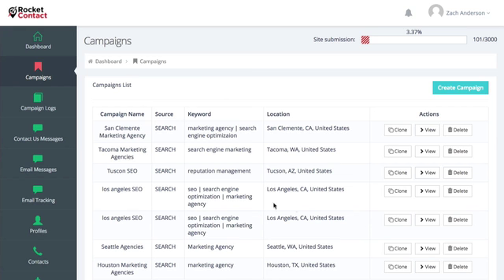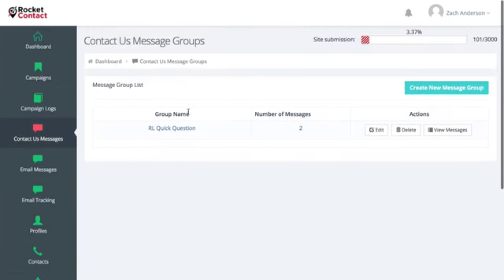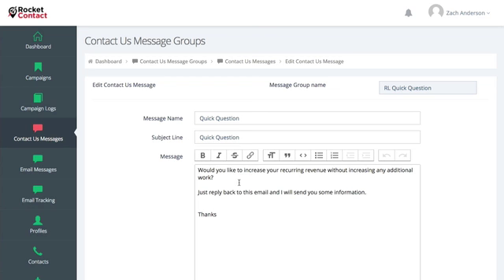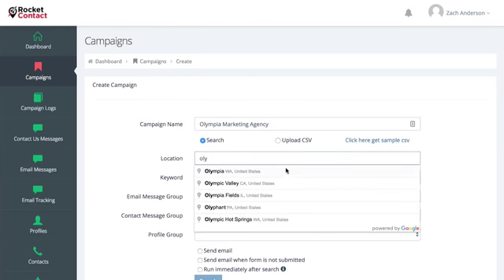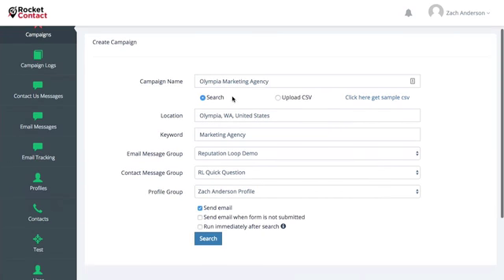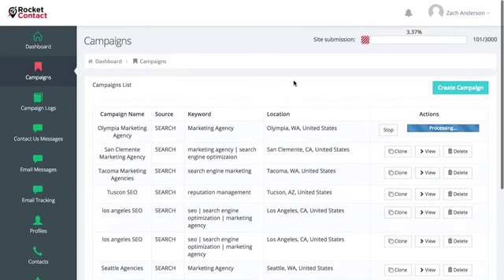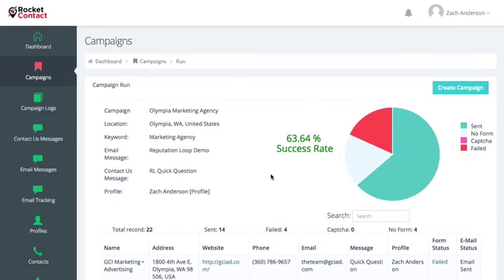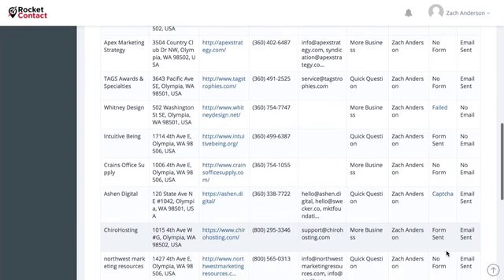"Rocket Contact Review" & 16 Great Bonuses For YOU Today!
Buy "Rocket Contact" With My Affiliate Link To The Left Now & Send Me Your Purchased Details At Today & I Will Send YOU 16 FREE Great HOT Bonuses (WP Social Footer, 3D Hardback E-Book MockUp, 125 Private Label Articles, Pinterest Report PLR, Kindle Report PLR, Youtube Money Storm & Secret SEO Blueprint pdfs, Video Marketing Blueprint, Smart Video Sales Letters, Video Rank Alliance, Viral Video Box, YouTube Video Mastery, Digital Product Launch Kit, Speed Traffic Blueprint, Coaching Profiteer & Millionaire Digital Nomad etc). Here's The Link To Rocket Contact Again

    Ability To Search Multiple Locations and Keywords per Campaign
    Up To 3,000 Verified Site Submissions Per Month To Start
    Ability to Upload A CSV File of Website URLs into Your Campaigns
    Highly Flexible Campaign Builder and Manager To Create and Test Multiple Profiles And Messages Per Campaign
    Separate Contact Form and Email Message Groups To Tailor Messaging Based on Contact Method
    Custom Email Follow Up Messaging Per Campaign
    Detailed Analytics and Campaign Reporting Module

Plus You'll Also Get These Bonuses:
    In Depth Lead Generation Training Webinar / Video Recording
    Built In Postmark Integration For Easy Autoresponder Setup
    Built In Zapier API For Automated Data Export To Your CRM (Coming Late June)
    Early Release Digital Copy of our book, Naturally Effective Persuasion, The Key to Closing Your First Sale With Ease

Testimonials:

I send out many prospecting emails everyday, one of the lowest cost ways to acquire new customers, but this is a truly unique software... The ability to just upload thousands of website URL's and send emails through the web forms has made prospecting so much easier... easier to get leads, no need to worry about  tons email accounts or proxies! This will without a doubt be my best ROI tool for 2017.
- Matthew J.

With Rocket Contact we were able to reach over 20,000 potential leads through emails within minutes! We received promising sales opportunities within hours and were slammed with more leads as days went on. This product was so easy to use and a necessity for any business looking to generate profitable sales leads.
- Cortney H.

Click this link to order the rocket contact now & get 16 great bonus products for free today!

00:08 Rocket Contact app
00:11 Rocket Contact software
00:13 Rocket Contact review
00:17 Rocket Contact bonus
00:18 RocketContact
00:19 Rocket Contact
00:20 Rocket Contact review
00:21 Rocket Contact reviews
00:22 Rocket Contact bonus
00:23 Rocket Contact software
00:24 Rocket Contact app